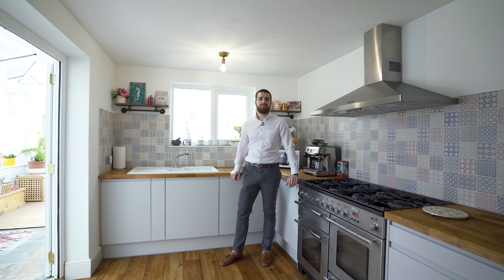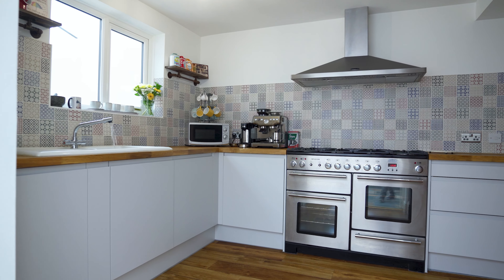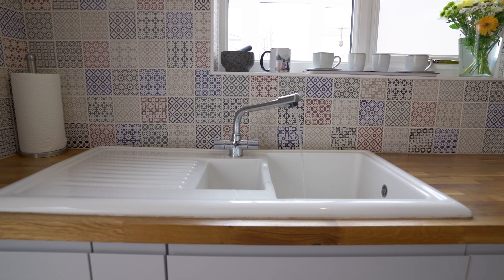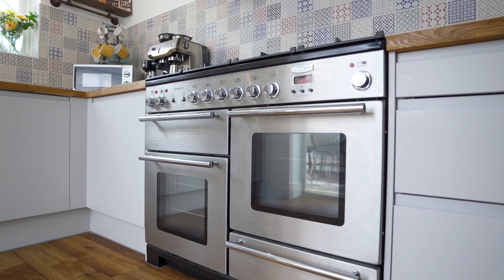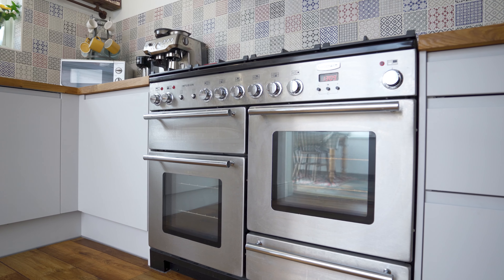Old Road West, Gravesend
A beautiful 4 double bedroom, 2 Bathroom -  Victorian link-detached home in the heart of Gravesend.

This home just keeps on giving.. The owners have kept the Victorian features throughout, there is a useable cellar which is a perfect getaway, a recently fitted modern kitchen, a huge extended back garden overlooked by the recently built conservatory.

Take a look around...